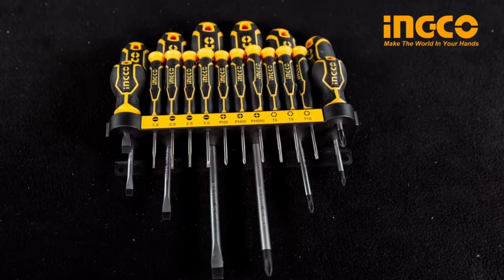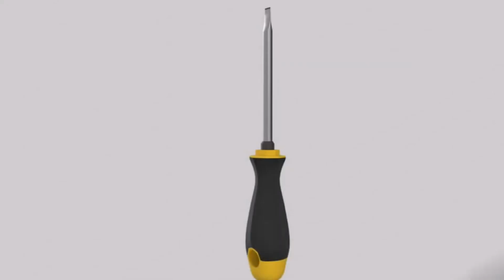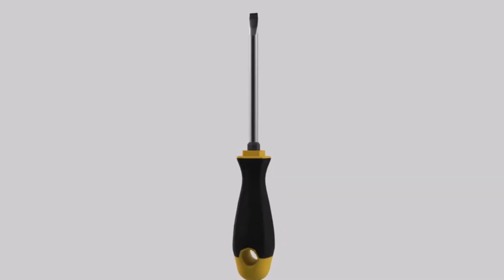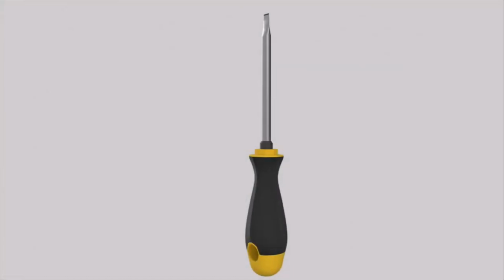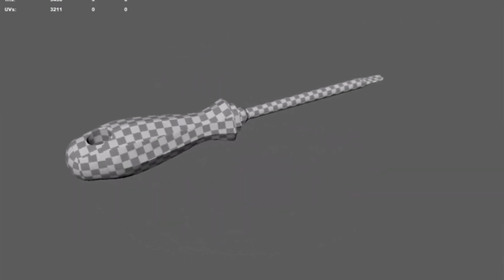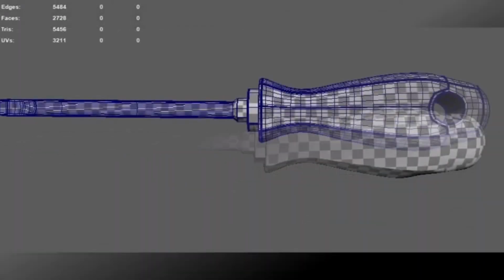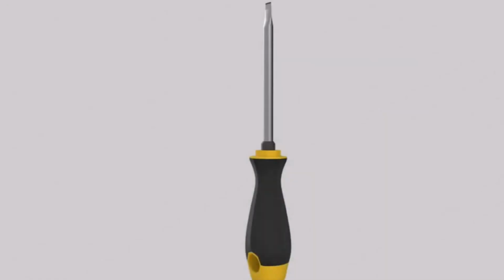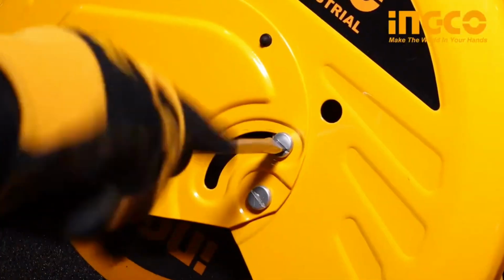SCREWDRIVER by IE 2202, Batch 2024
ZabryleEducThings